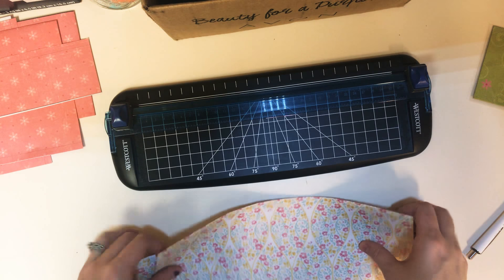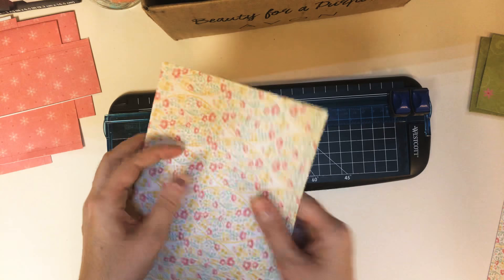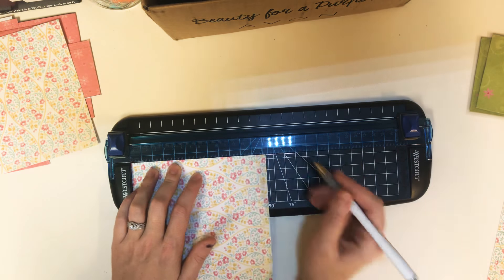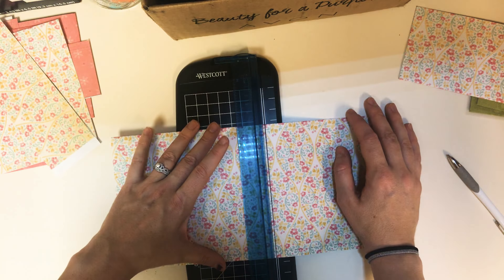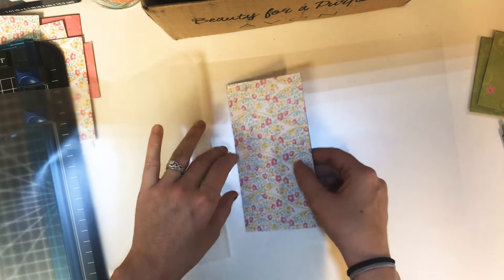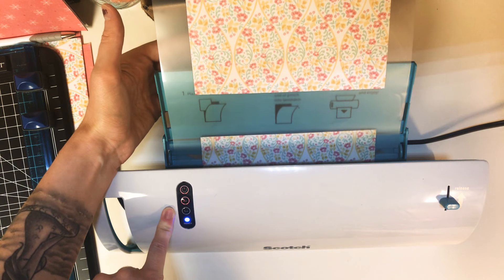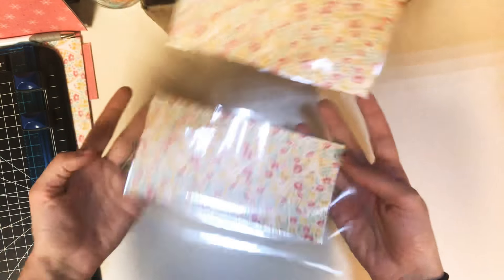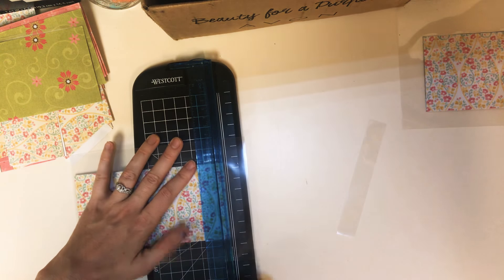Making Cash Envelopes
Fun and easy tutorial on how to make cash envelopes! I hope you all enjoy this video!